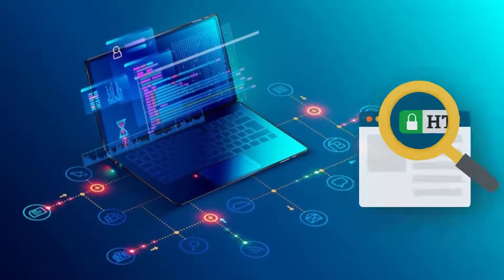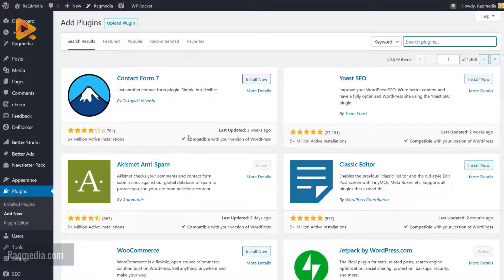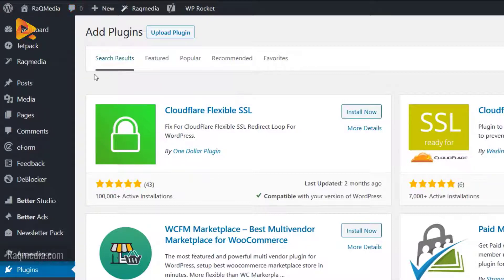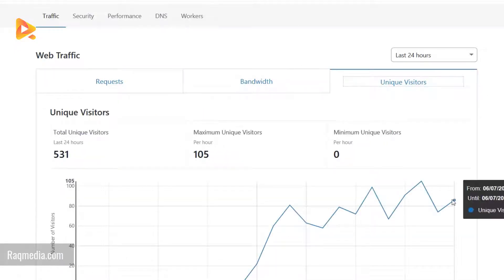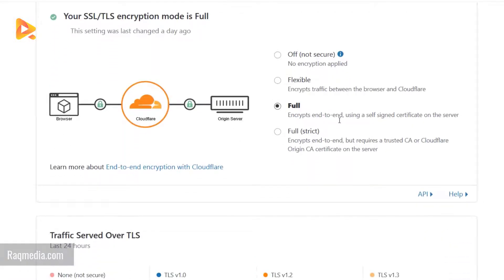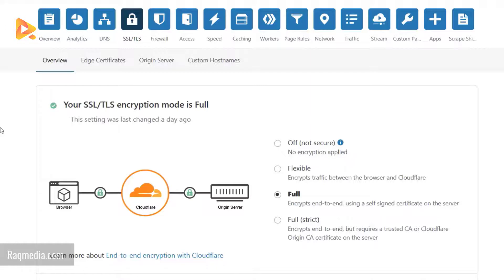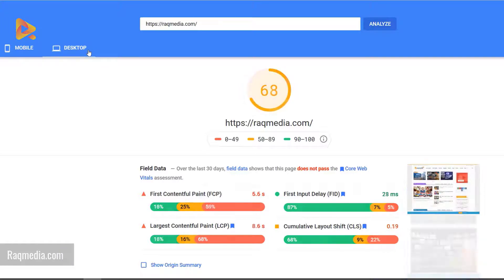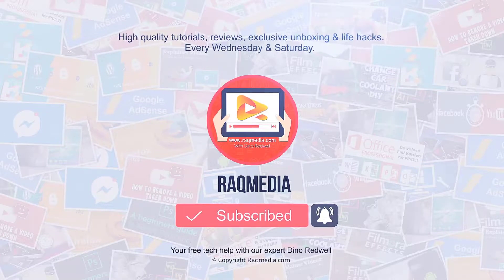How to Install Free SSL Certificate in WordPress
In this web development tutorial you will learn how to install free SSL certificate in WordPress. Get all mentioned links and set up details on how to get a free ssl certificate for your WordPress website with WordPress Plugins or with your web hosting service providers
This allows you to HTTPS Redirect for WordPress and  Force HTTPS using "Really Simple SSL" WordPress plugin with Let's Encrypt free SSL.